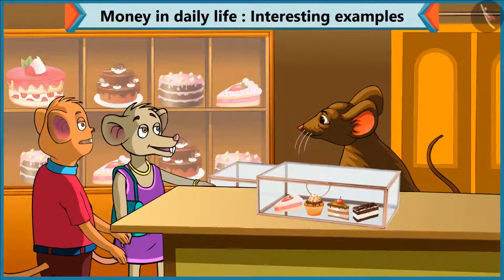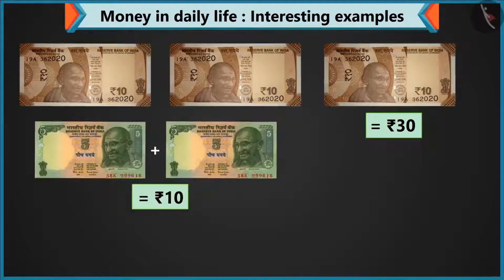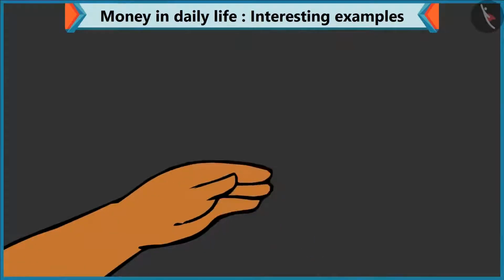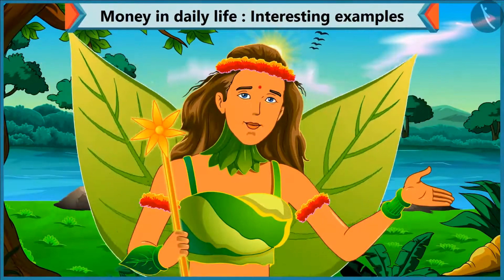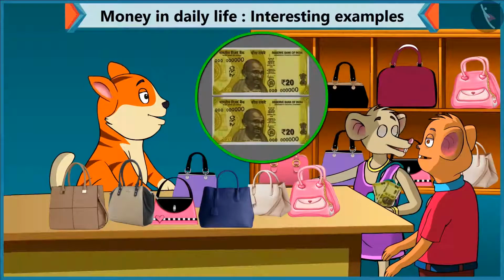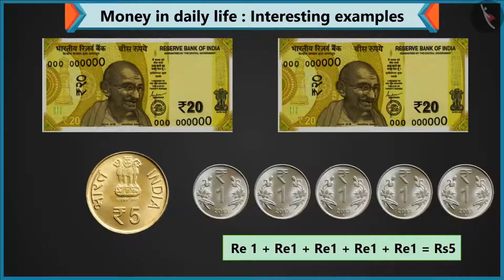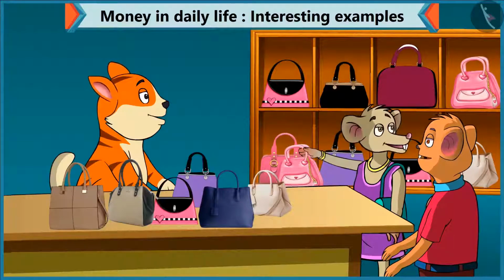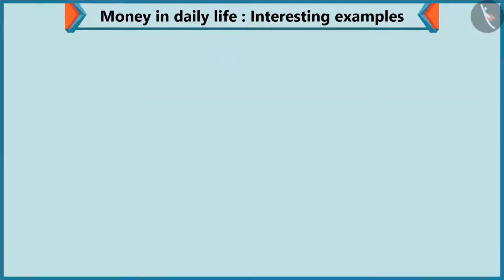Class 1 Maths Chapter 12 'Money' Addition of notes and coins together to make some amount of money